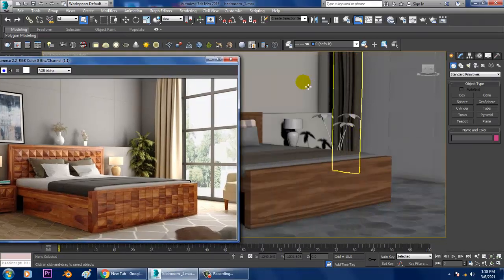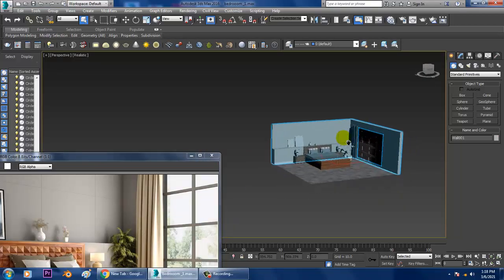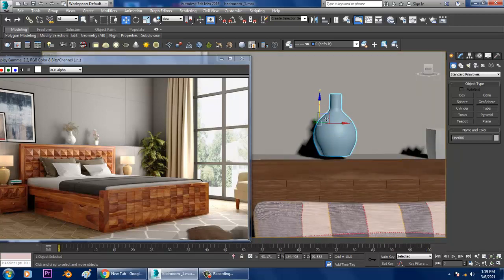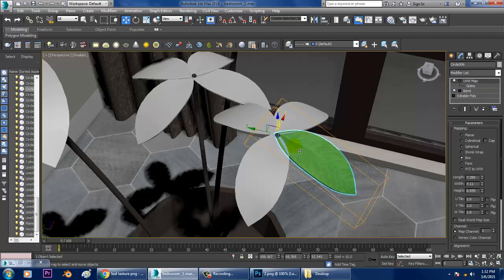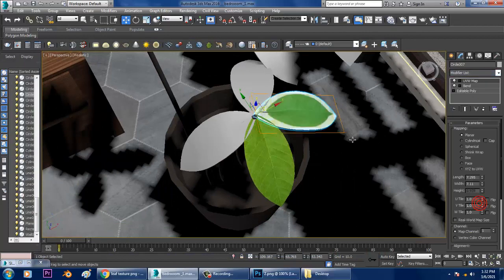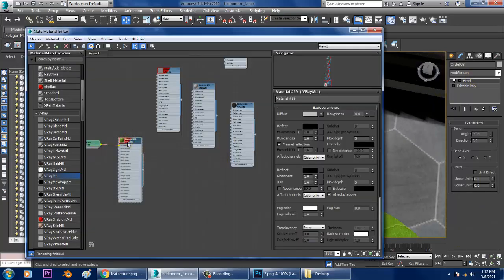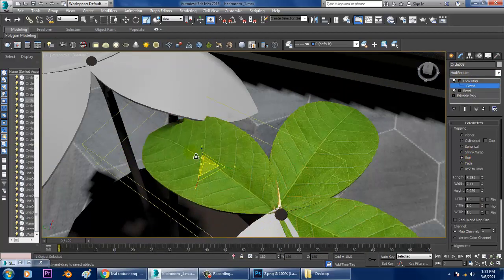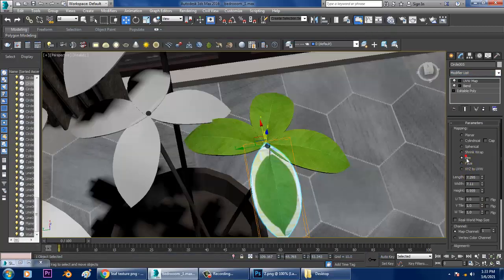3Dsmax Tutorials, Tutorial on Modeling, Texturing & Lighting a 3D Bedroom in 3dsmax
Tutorial on Modeling, Texturing & Lighting a 3D Bedroom in 3dsmax ( Part 5)
Texturing using Vray